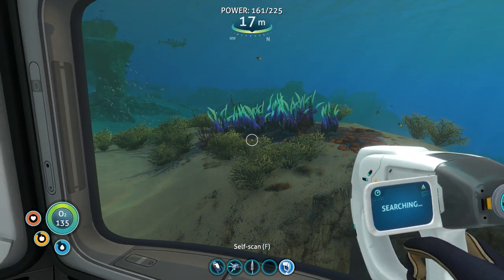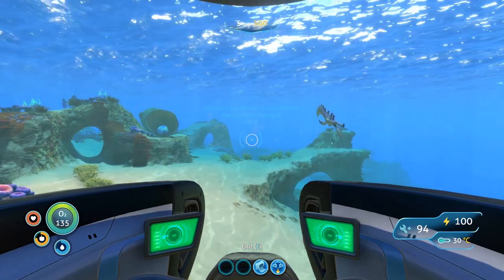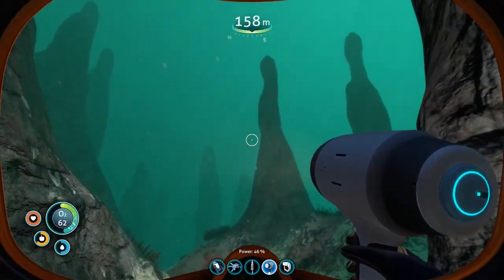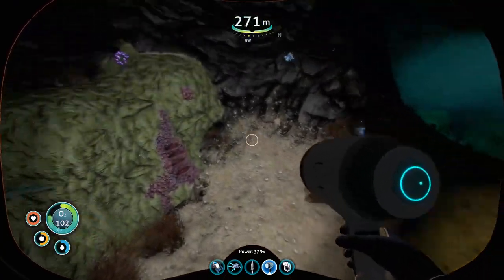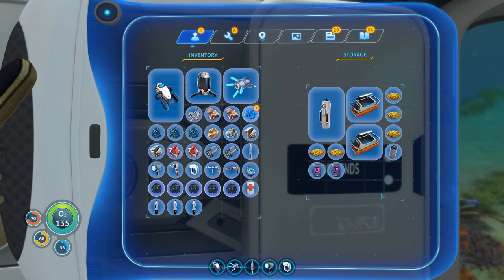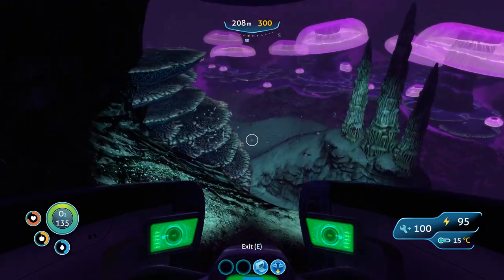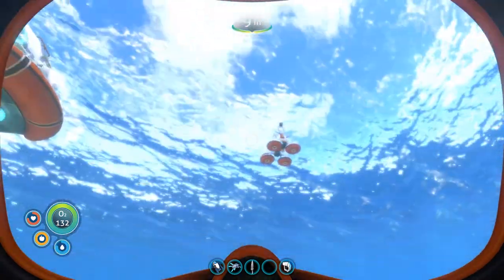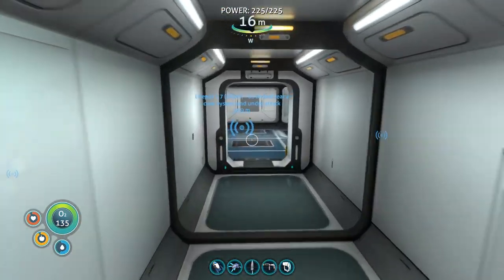Subnautica EP9 - TIME CAPSULE - BUILDING THE PRAWN SUIT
Hey, how's it going everyone?! I'm Phlinger Phoo and welcome to my Let's Play of Subnautica! It's been
years that this game was in development, but now it's done. That's right! The game is finished! Now, we
are going to play it. I love a good story and I haven't experienced the story for this game before.
So, sit back, grab a coffee and hang out for a bit.

I also play Ark. If you like Ark: Survival Evolved, click on a few of these links! I'm sure you'll find
something you like.

Play Ark on a G-Portal Server for PC or PS4 - Click Here to order one